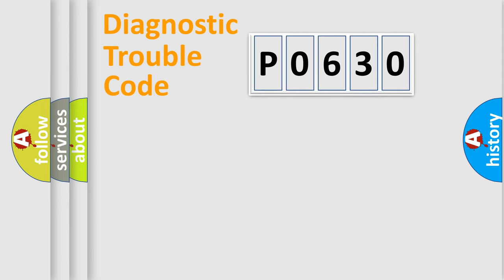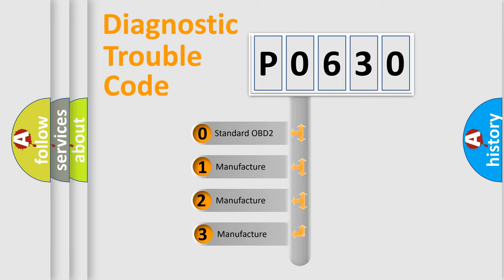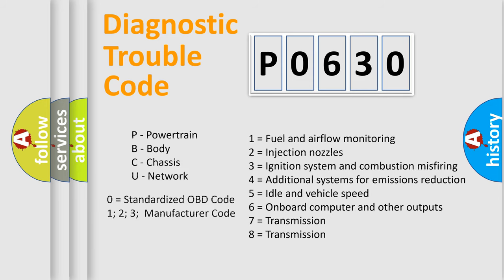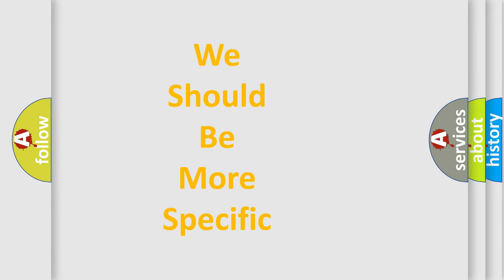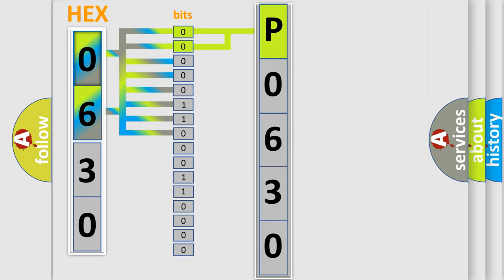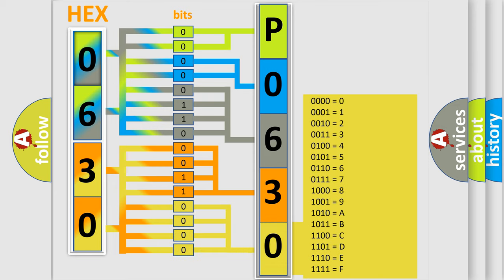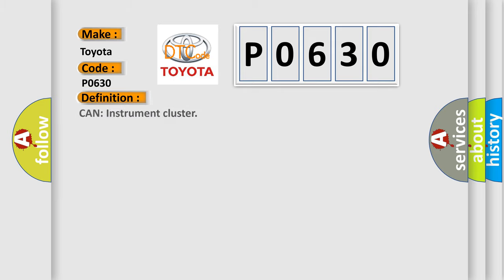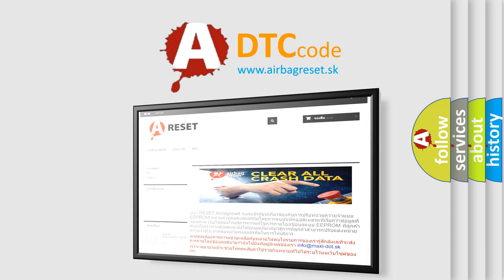DTC Toyota P0630 Short Explanation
Contents:
0:21 Basic DTC analysis according to OBD2 protocol standard.
1:48 Insight into programming
2:58 A diagnostically understandable description of the Diagnostic Trouble Code
3:05 Basic error definition

Make:
Toyota
Code:
P0630
Definition:
CAN: Instrument cluster
Description: